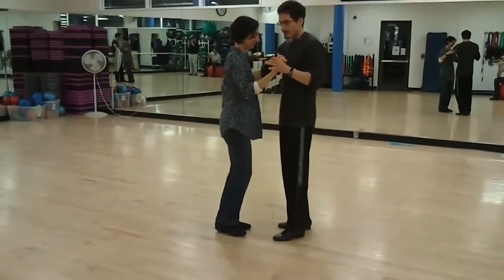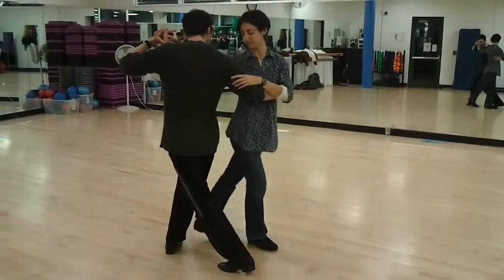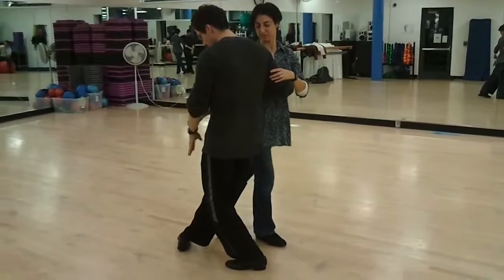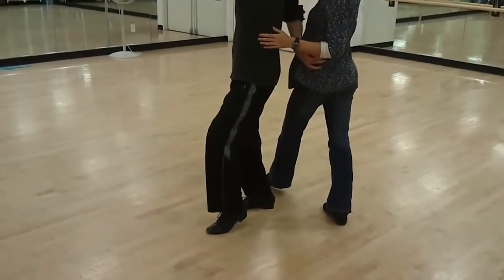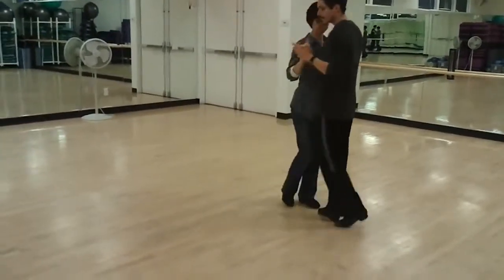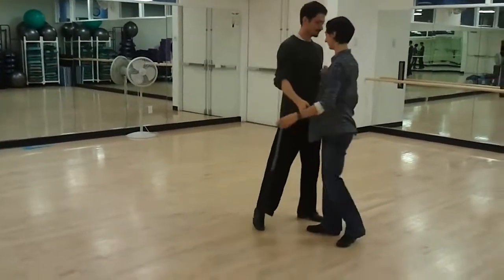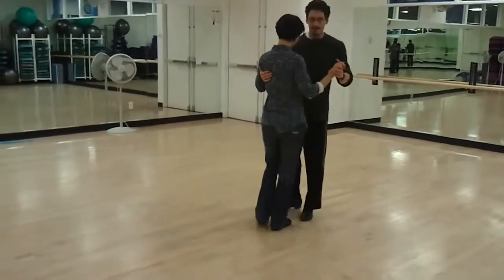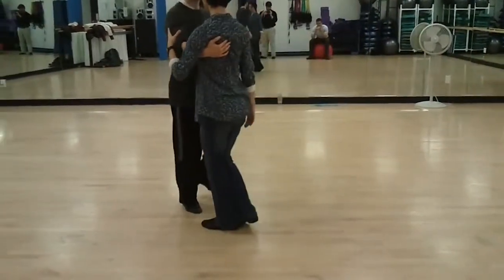G2G Tango s2 - 2010-12-07 - a fancy back barrida sequence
Chris Calabro summarizing the 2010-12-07 tango lesson.

The lesson focused on a particular elaborate sequence involving breaking the embrace during a molinete and a back-barrida (foot drag).

- 0:15 - the setup - the man leads something similar to a salida (side step left and outside forward with the right), except both steps are somewhat altered. The side step is deeper than the lady's, and the step forward is a deep step around the lady, so that the man ends up kind of behind the lady. The lady's steps must be smaller, so the man must lead them as small, otherwise it will be extremely hard to execute the next part. Also, the man's right foot has to end up fairly close to the lady's left foot.

- 0:57 - the start of the molinete - the setup results in some wind-up of the lady, so now the man releases the wind-up. The man leads the lady in the overturned back step with her right, around his back, starting the molinete sequence behind him, but does not turn himself.

- 1:07 - the man's left hand goes over his right shoulder, placing the lady's right hand there, and disconnecting from it; the man's right hand drops from her back down to her side, and also disconnects. The man's left foot catches the lady's left foot (front) close to her knee. The man leads the lady's side step of the molinete sequence via the barrida, dragging her foot sideways. The man's foot slides down the lady's leg, ending up closer to her foot than the knee. The lady takes that side step, and then collects her right foot, sandwiching the man's foot.

- 1:23 - the man catches the lady's back under the shoulder blade with his left hand, leads a step forward, and then walks out, restoring the frame.

- 1:58 - an alternative exit of the sequence with a colgada spin - instead of leading the lady into the side step after the step-over, the man steps up to her front foot (right) while blocking her somewhat (preventing the next side step), and executes a colgada.